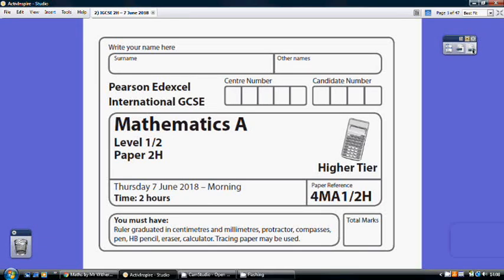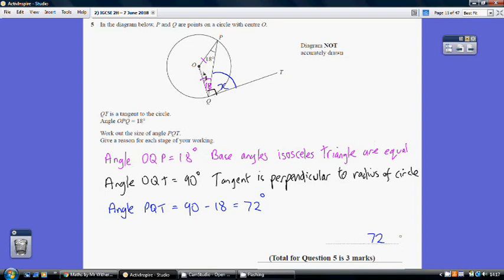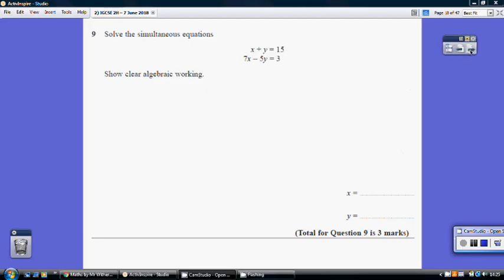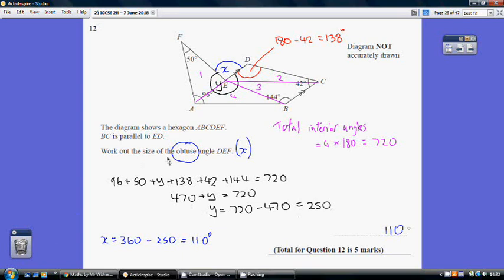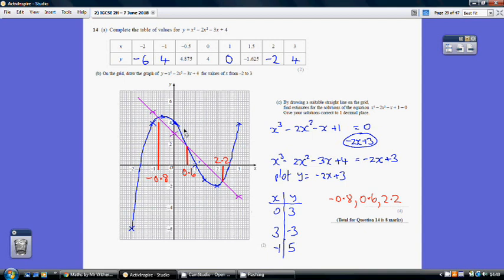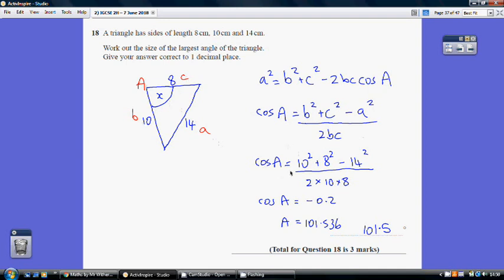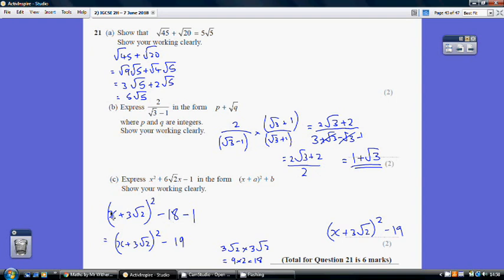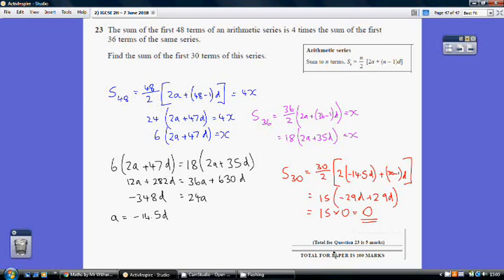2) Edexcel IGCSE Maths Higher Tier 2H - 7 June 2018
2) Edexcel IGCSE Maths Higher Tier 2H - 7 June 2018
Q1) 00:00
Q2) 02:17
Q3) 03:13
Q4) 04:29
Q5) 07:31
Q6) 07:31
Q7) 09:16
Q8) 11:58
Q9) 13:19
Q10) 15:07
Q11) 16:14
Q12) 17:41
Q13) 20:18
Q14) 22:51
Q15) 26:42
Q16) 27:23
Q17) 29:15
Q18) 31:25
Q19) 33:03
Q20) 35:26
Q21) 36:56
Q22) 39:56
Q23) 43:17